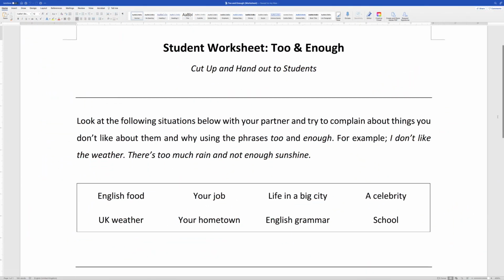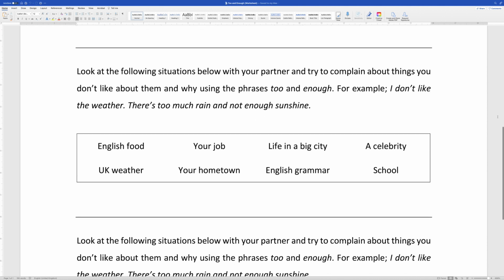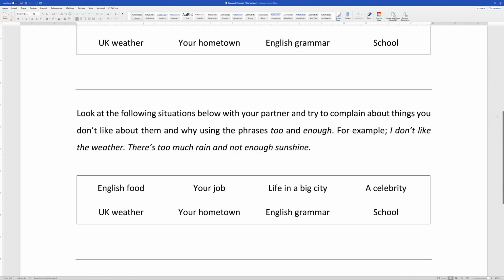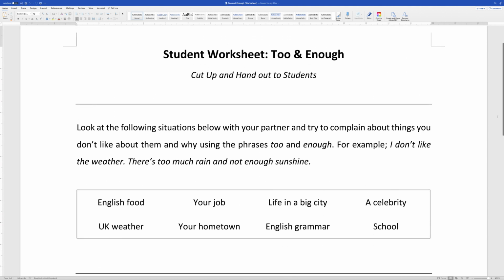How To Teach Too and Enough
In this very first episode of Grammar Teaching, we look at how to teach 'too' and 'enough' to English language students. I break down the structure of a potential lesson, the material I would use, as well as the suggested activities.

Here is the related blog post about teaching this grammar point You will discover teaching material and a lesson structure included in the post.